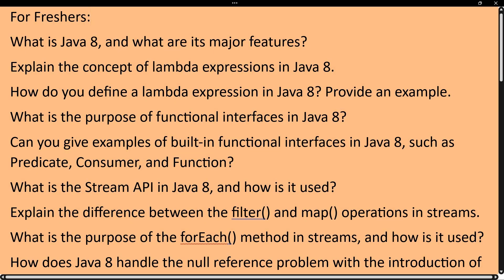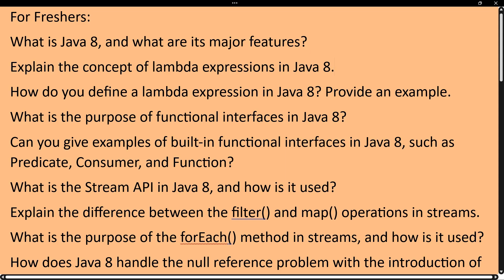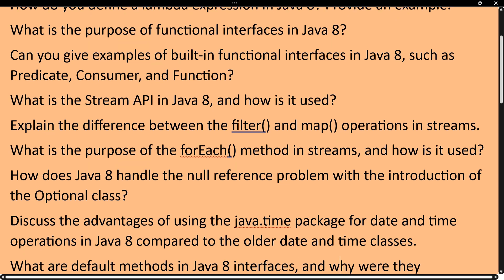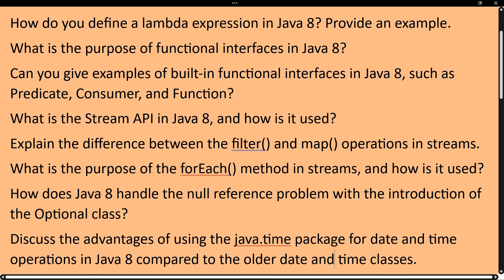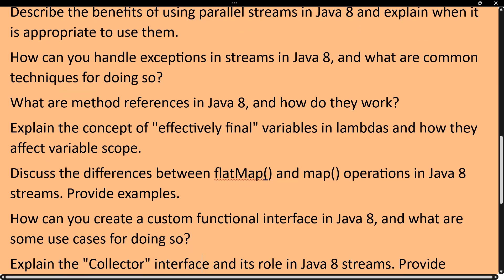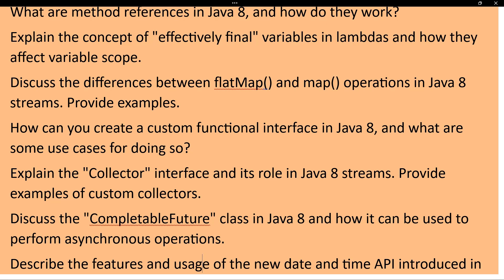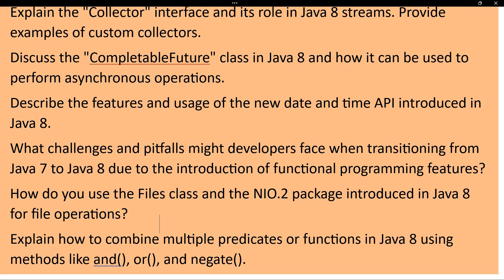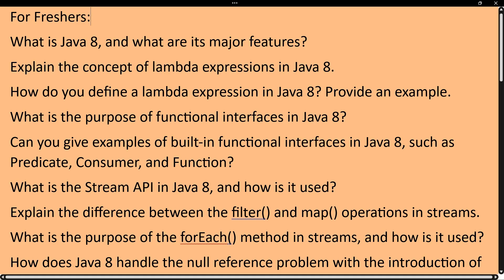Top Java8 Real Time Interview Questions for Fresher and Experience 2023